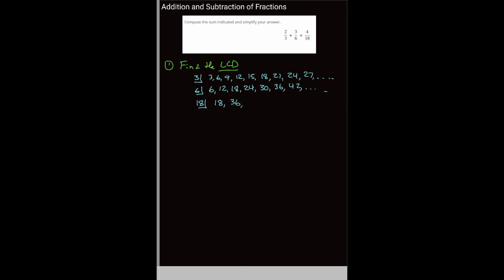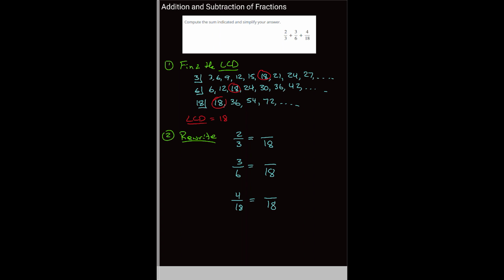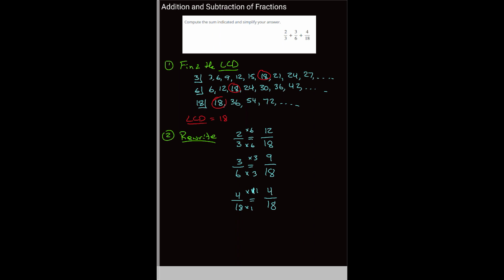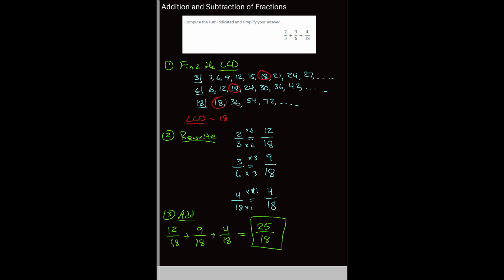Adding Fractions with Unlike Denominators 3